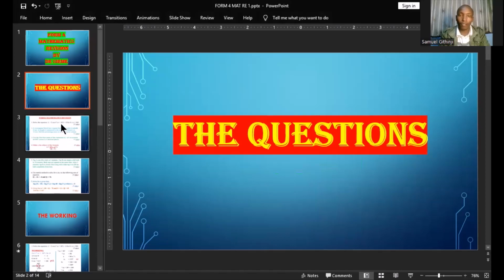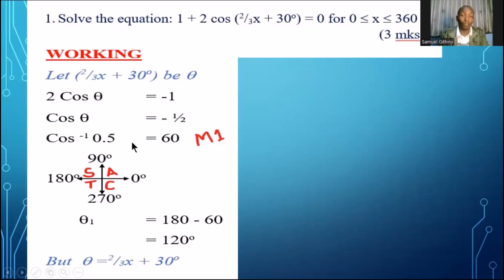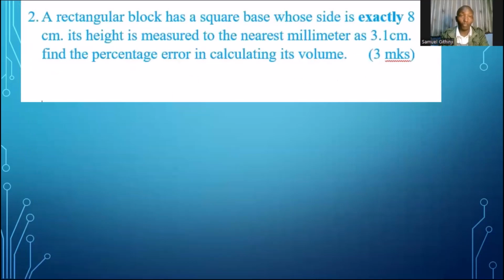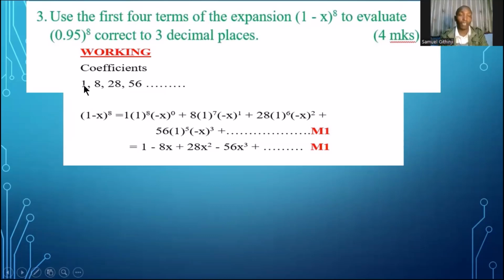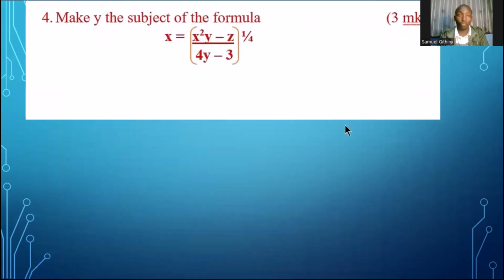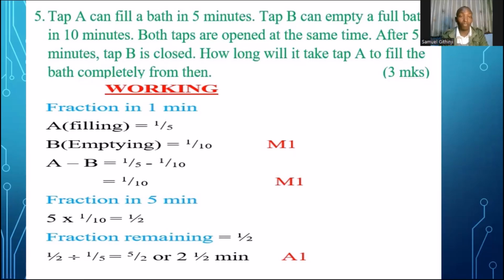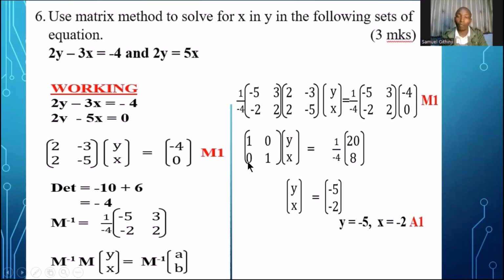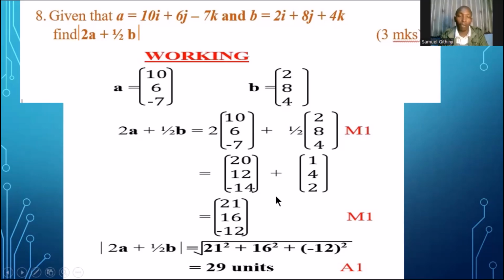MATHEMATICS REVISION (Form 4) By Dr Sirme.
The video consists of 8 short structured mathematics questions. The questions are extracted from a form 4 121/2 and are fit for any form 4 student.
Enjoy as you follow through the working